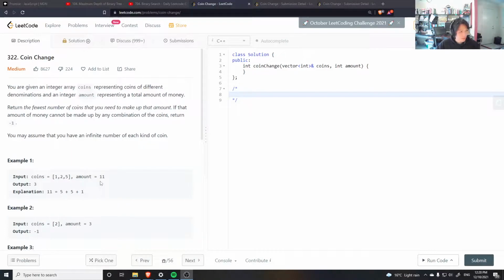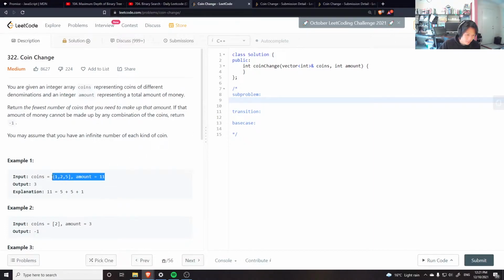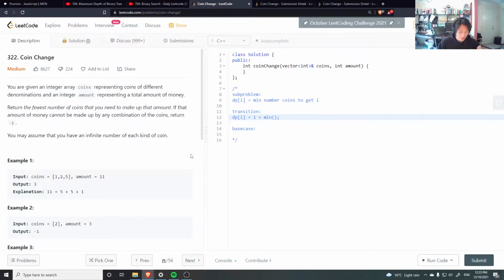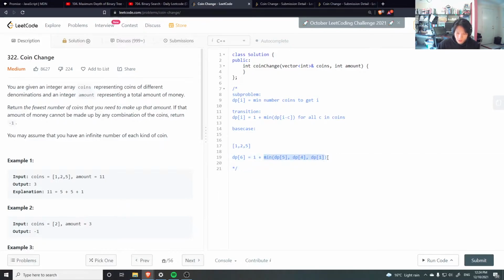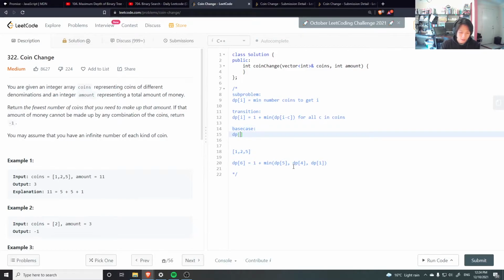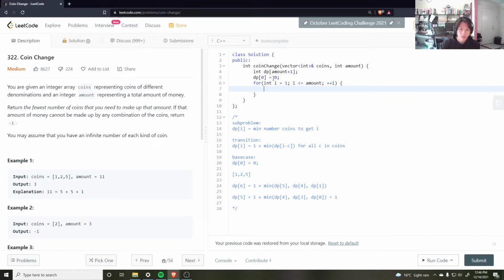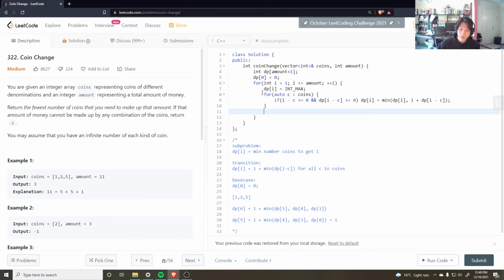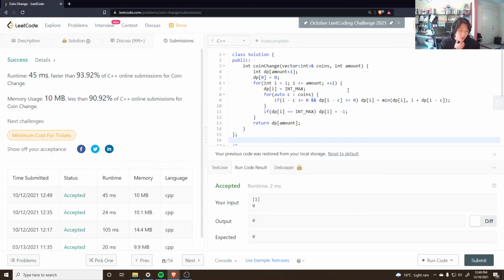322. Coin Change (Bottom-Up) - Daily Leetcode (Day 36)